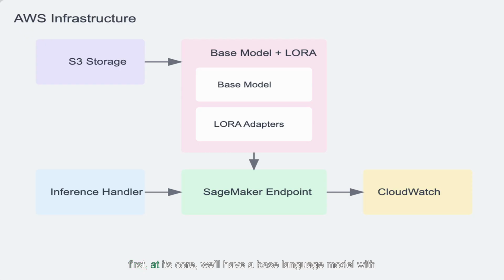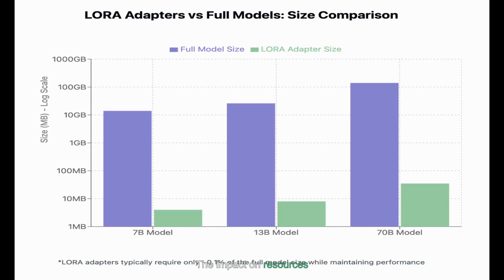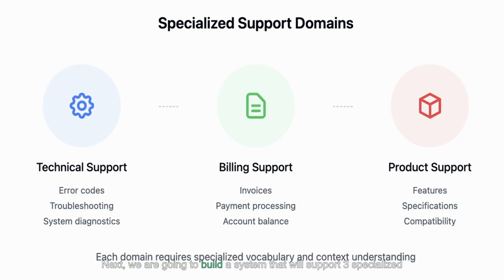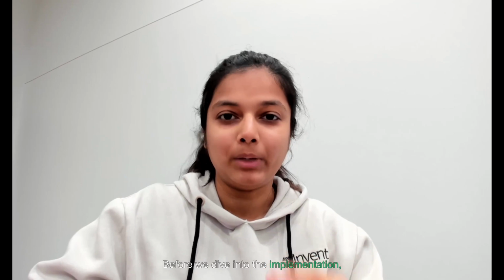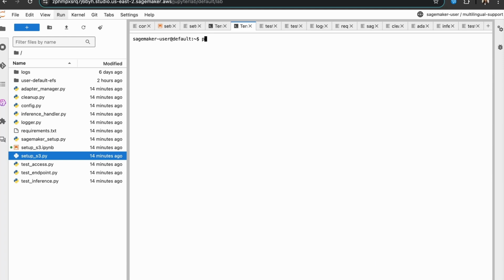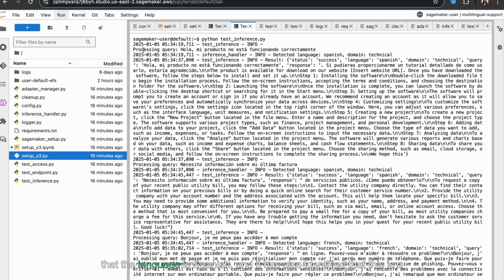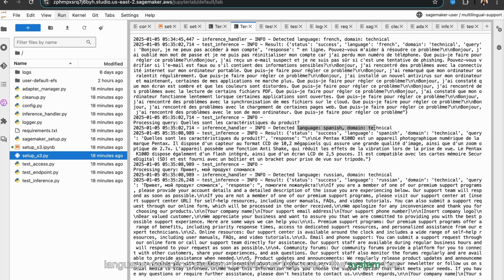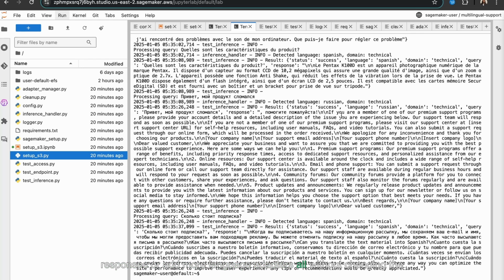PART 1: Deploy Multilingual AI Support with AWS SageMaker - Getting Started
Join me in this first video of a comprehensive series where we'll build a multilingual customer support system using AWS SageMaker. We'll use cutting-edge LoRA adapters to handle multiple languages efficiently - the same technology powering some of today's most advanced language models.

What we'll cover:
The problems with traditional multilingual support (hint: it's expensive!)
How LoRA adapters solve these challenges
Real AWS SageMaker implementation
Code demos of each concept

Required setup:

AWS Account
Basic Python knowledge
SageMaker Studio access

After this video, you'll understand:
Why traditional methods of handling multiple languages are inefficient
How LoRA makes multilingual support practical and cost-effective
The architecture we'll implement throughout this series

In the next video, we'll set up our AWS environment and start coding.